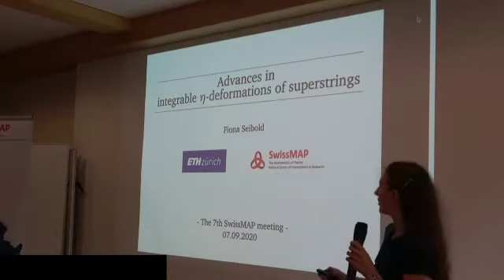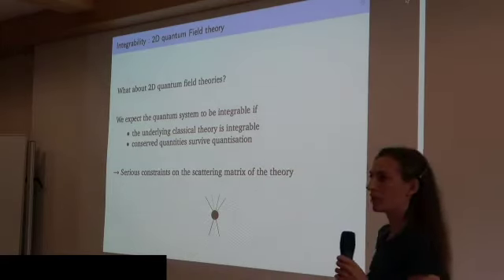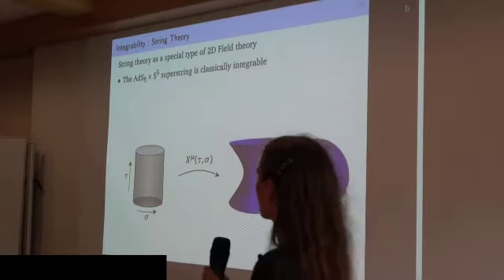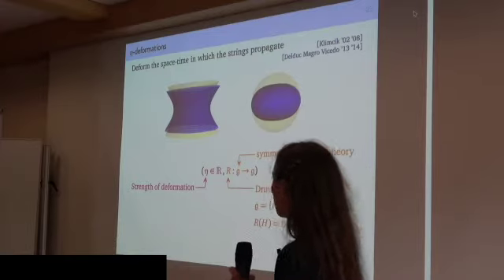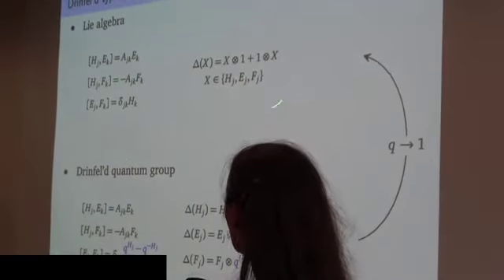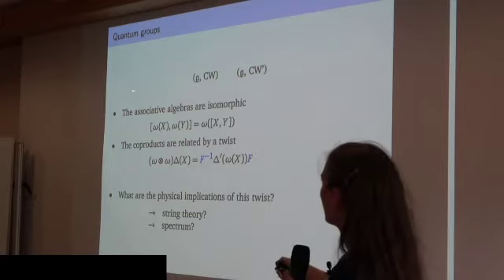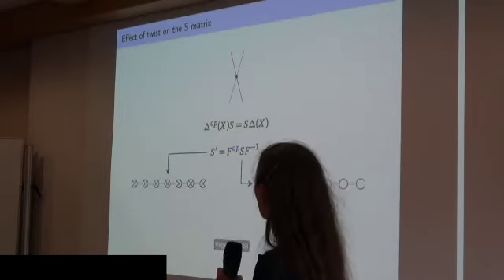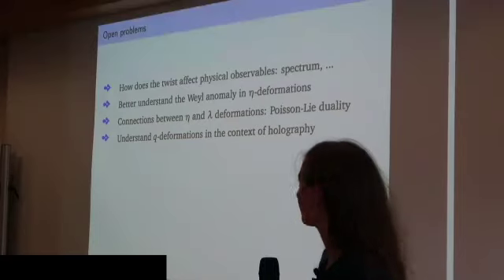Fiona Seibold (ETH Zurich, N. Beisert Group)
"Advances in integrable n-deformations of superstrings" - "Innovator Prize Winner 2020" Fiona Seibold (ETH Zurich, N. Beisert Group)